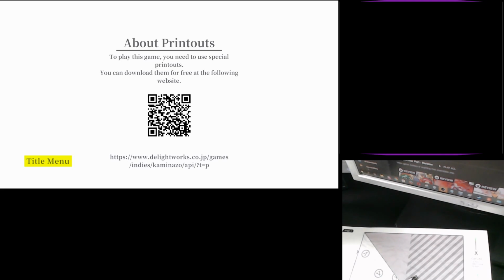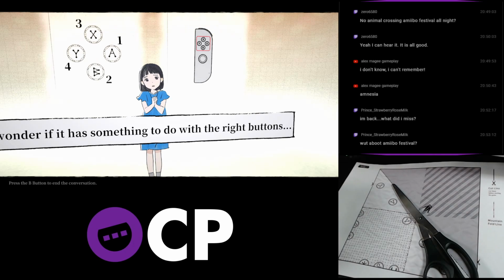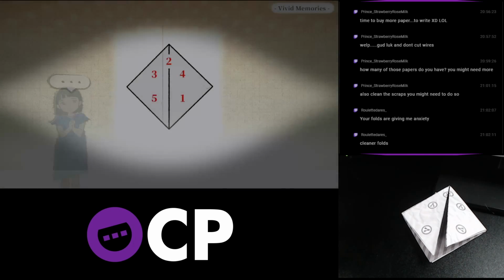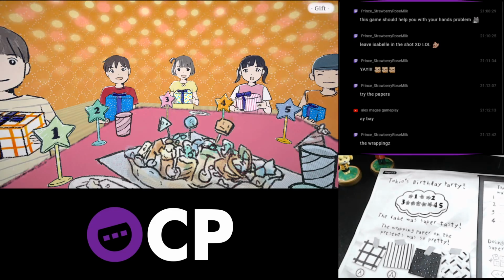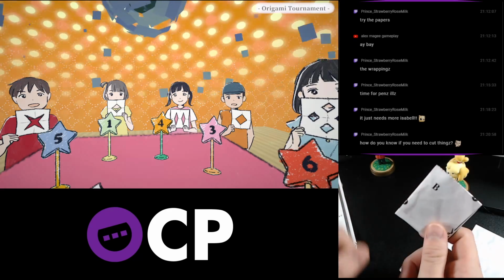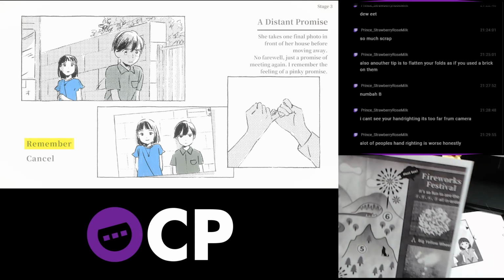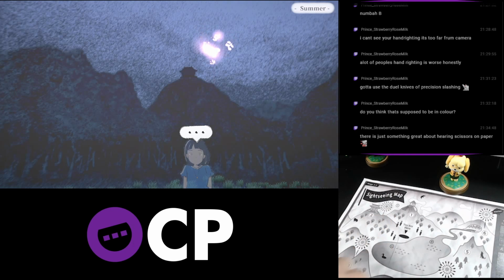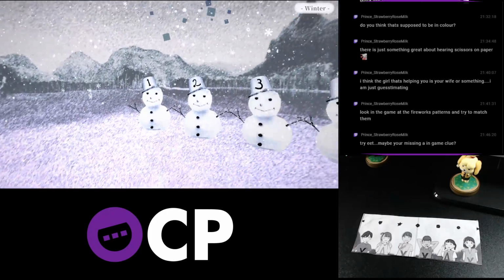Kaminazo: Nostalgic Future Stream - Part 1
Kaminazo: Nosgalgic Future is a story-based puzzle game where you cut and fold paper in real life to solve puzzles in the game. It has a charming art style and a nice atmosphere too.